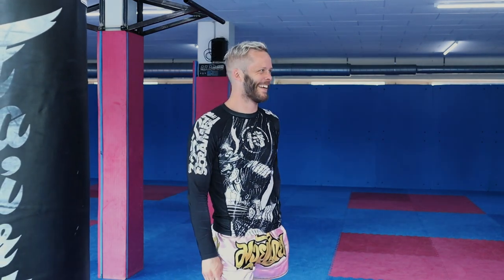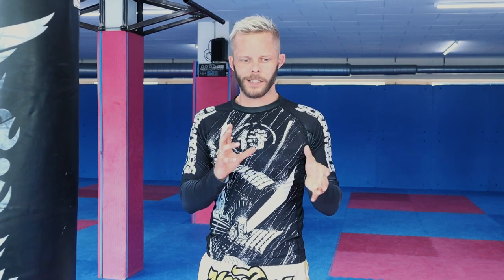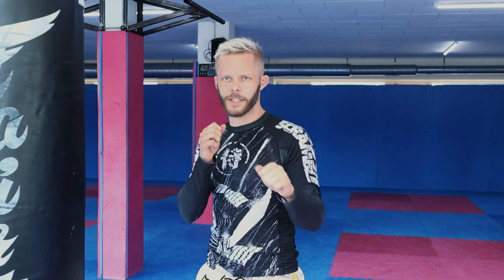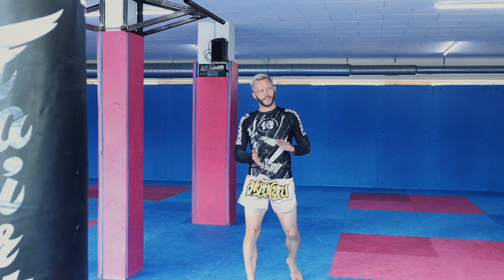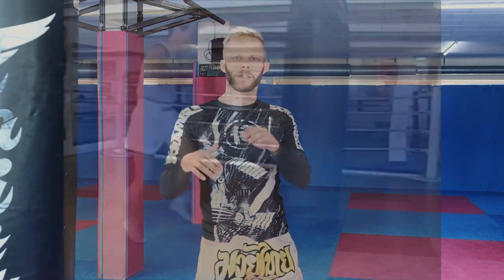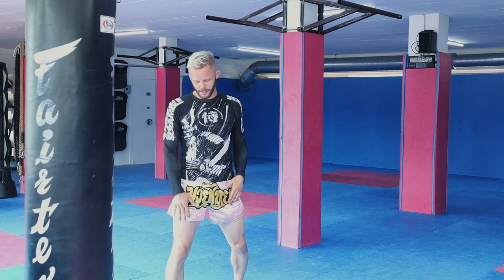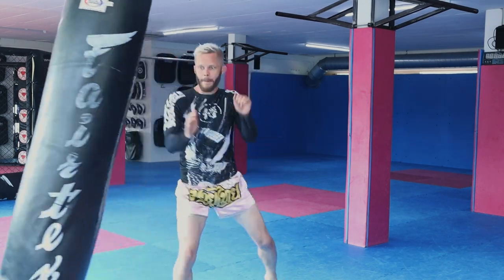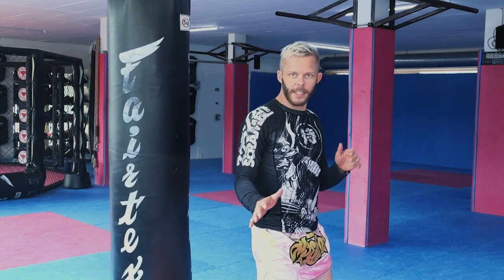Striking Combos: Fujiwara's Double High Kick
Today we have a look at a kicking combo that Toshio Fujiwara used in his matches. Fujiwara was a Japanese kickboxer and the first non-Thai to win a national Muay Thai title belt at Rajadamnern.